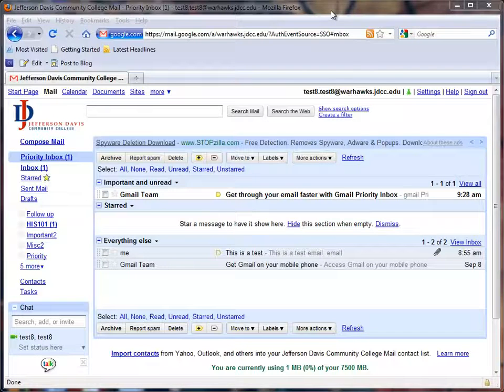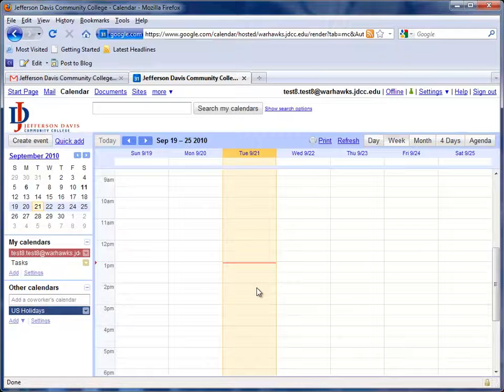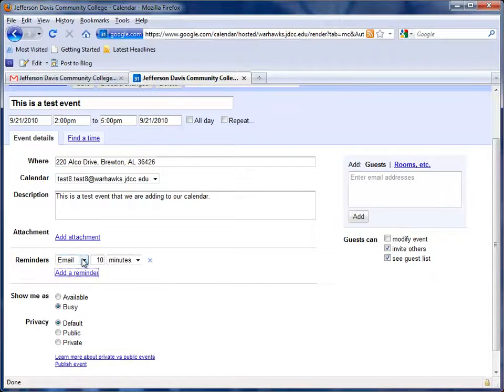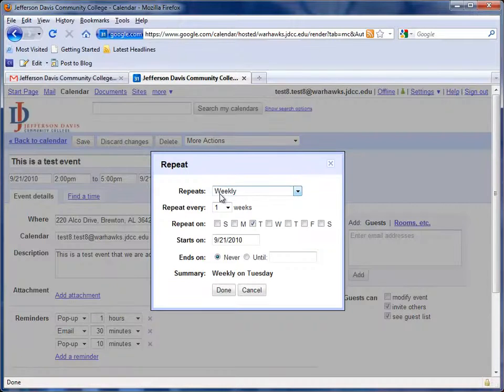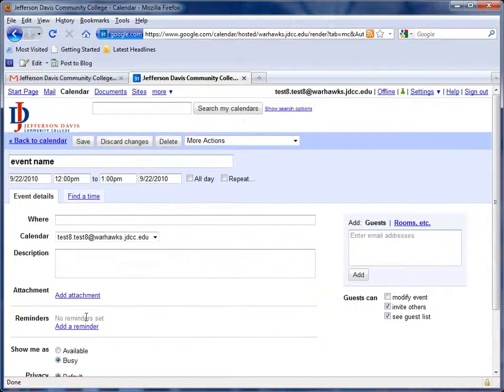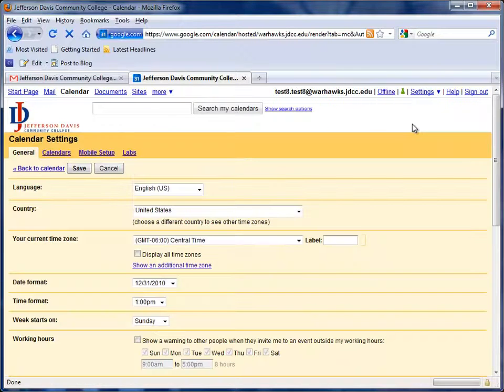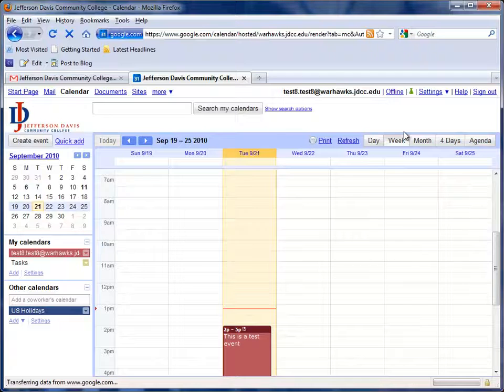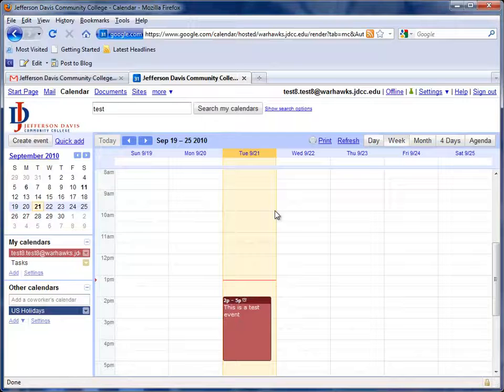Google Guide - Calendar